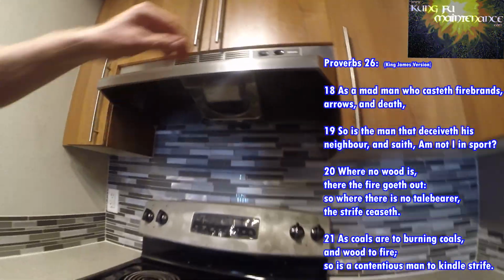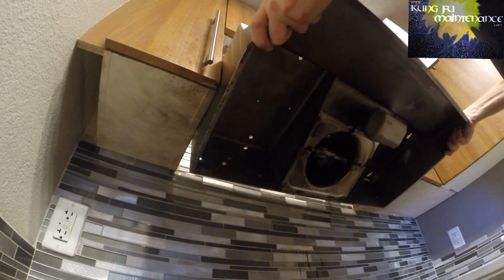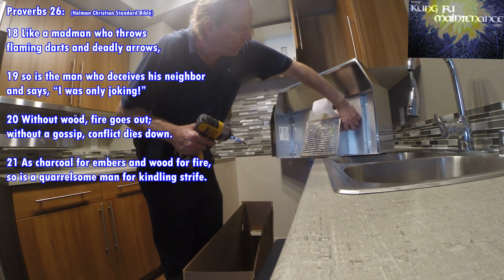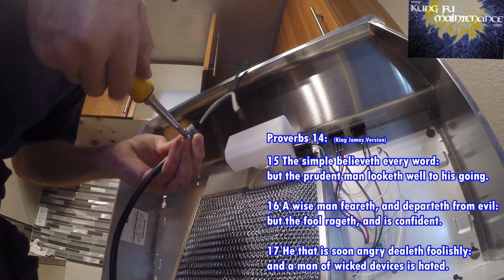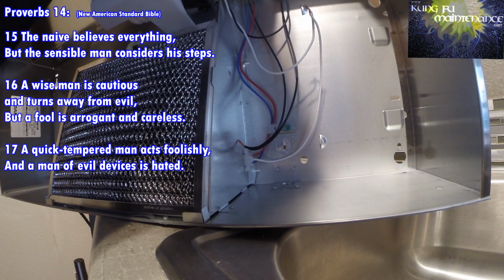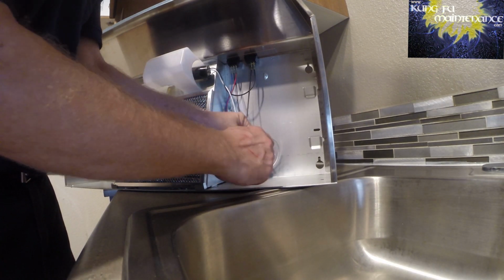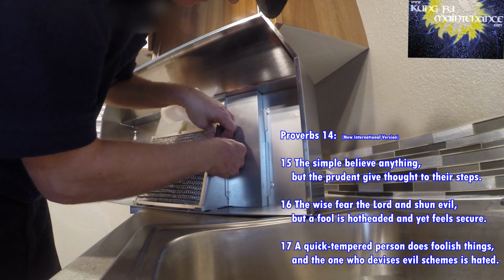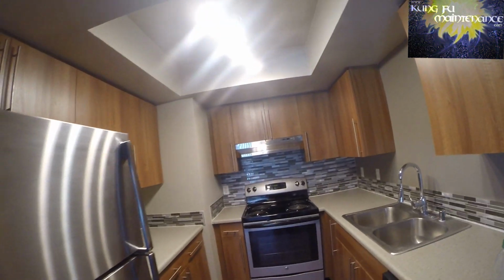How To Replace Range Hood Non Vented Over Stove This One Had Melted Fan Blades After Stove Fire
Kung Fu Maintenance shows How To Replace Range Hood Non Vented Over Stove This One Had Melted Fan Blades After Stove Fire